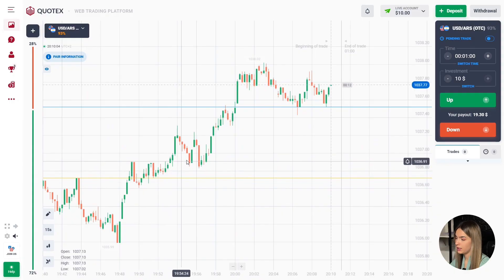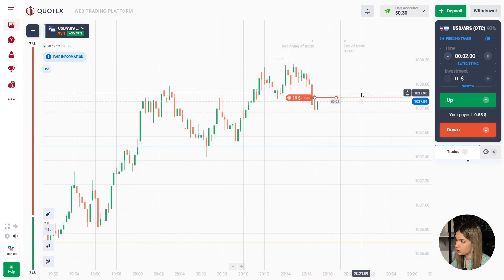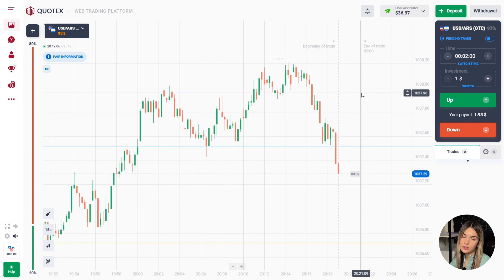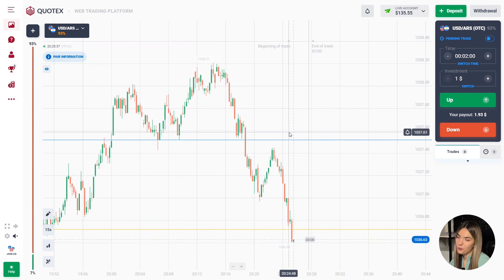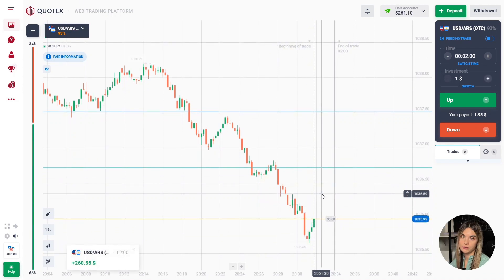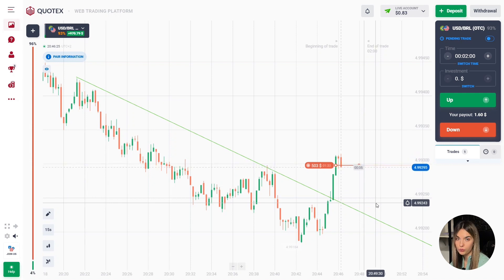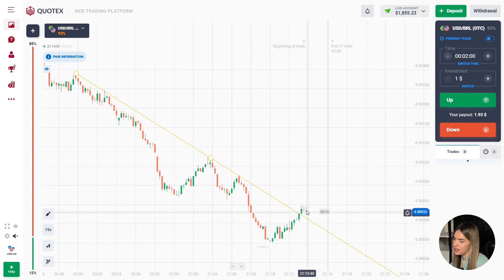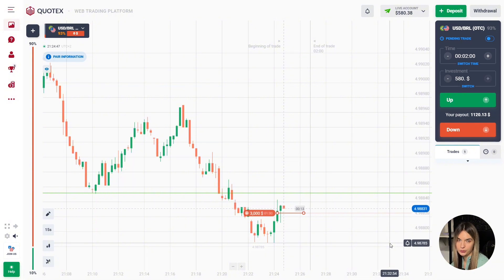REAL BINARY OPTIONS TRADER SHARES HER STRATEGY FOR OTC MARKET (Quotex)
My name is Sophia and in this video I will share my trading strategy for Quotex based on support and resistance lines strategy.

If you want to get into my closed group where I give signals, text me in my telegram code word "SIGNAL" and I'll add you!

0:00 Greetings
0:36 Trading from $10 to $19
1:40 Trading from $19 to $36
2:54 Trading from $36 to $70
4:05 Trading from $70 to $135
5:41 Trading from $135 to $261
6:54 Trading from $261 to $503
8:10 Trading from $503 to $971
9:21 Trading from $971 to $1855
10:30 Trading from $1855 to $3580
11:30 Trading from $3580 to $6370
13:44 How to get into my closed group where I give signals